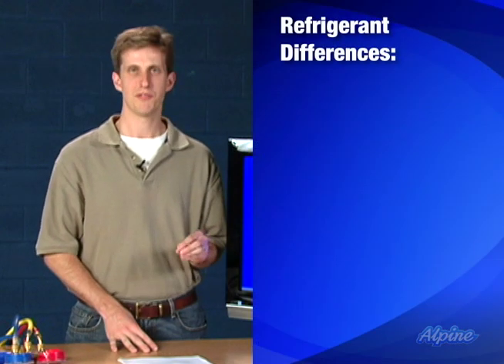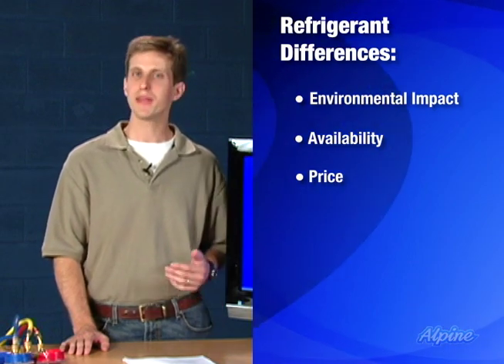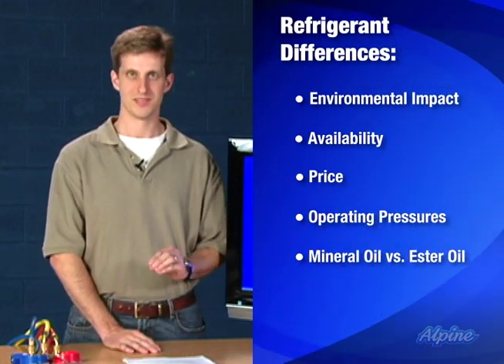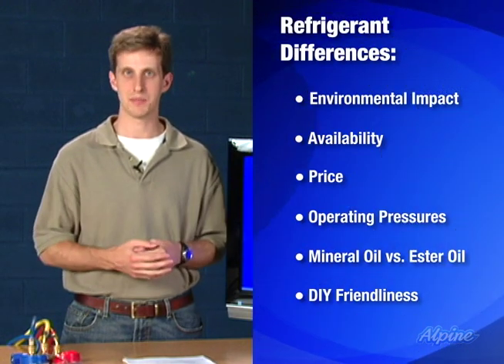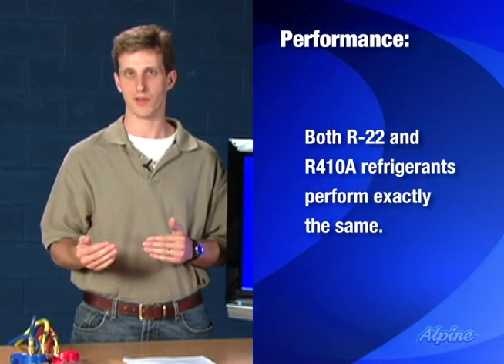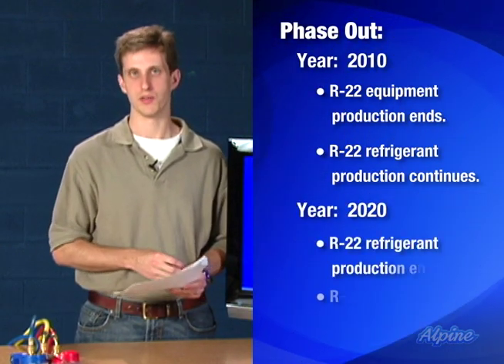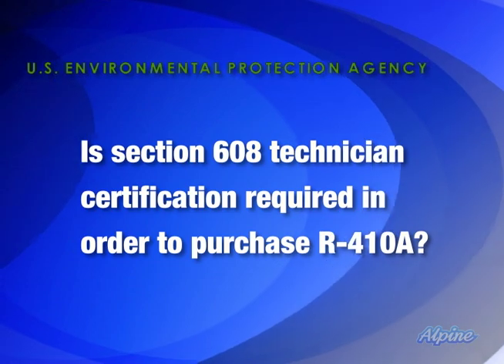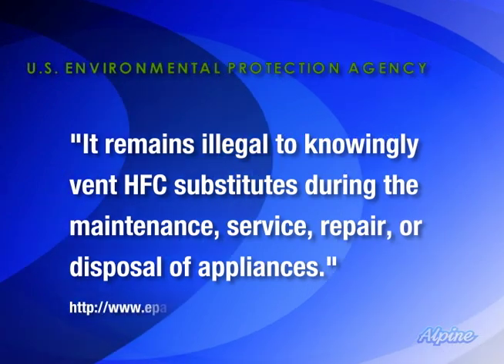Selecting Refrigerant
Guide to selecting the best refrigerant for air conditioning systems.